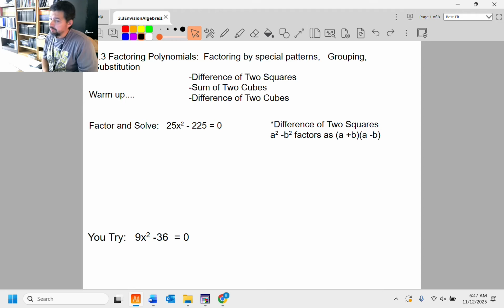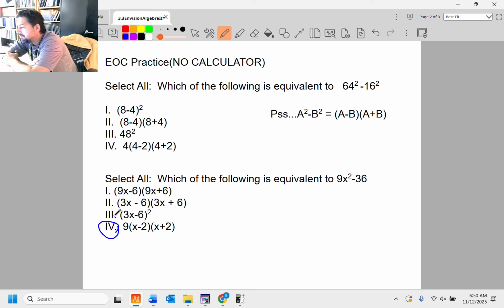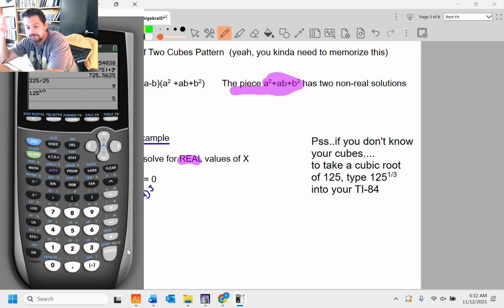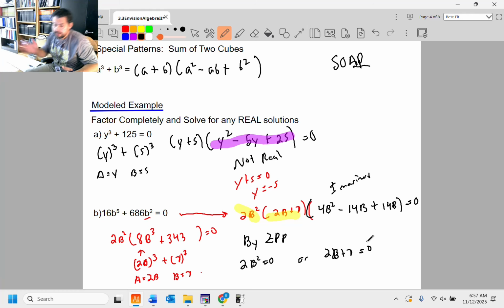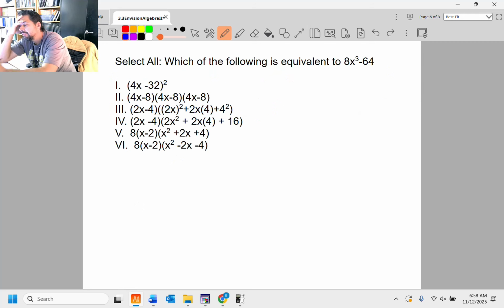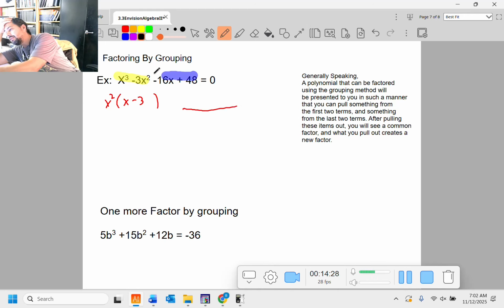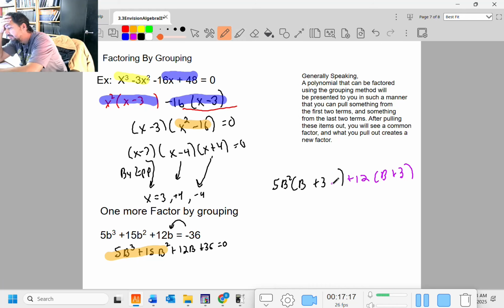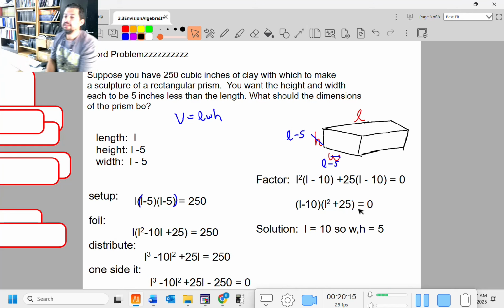3.3 Factoring Polynomials